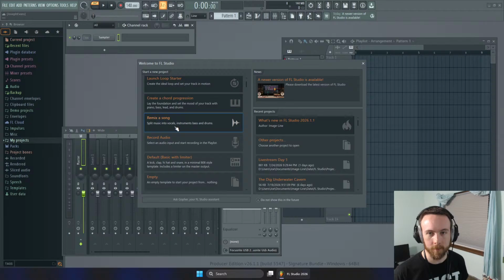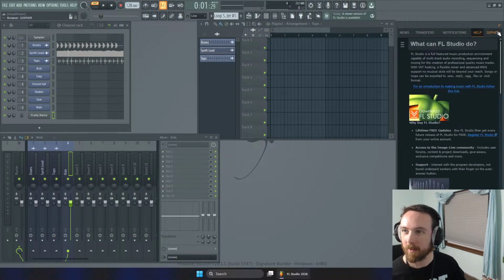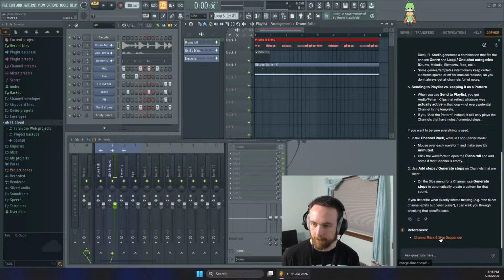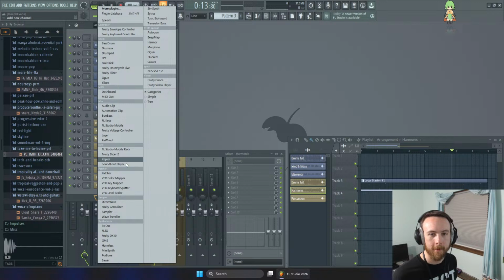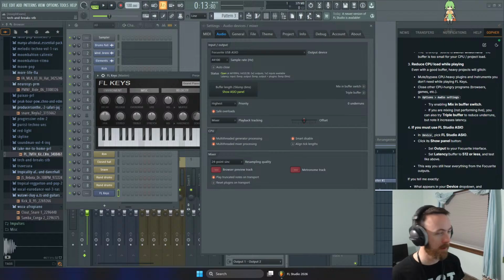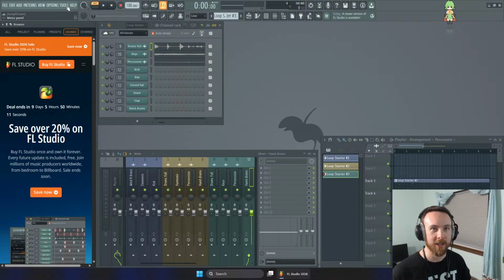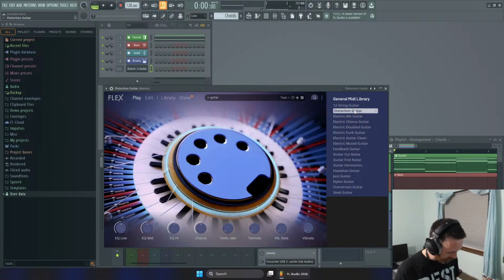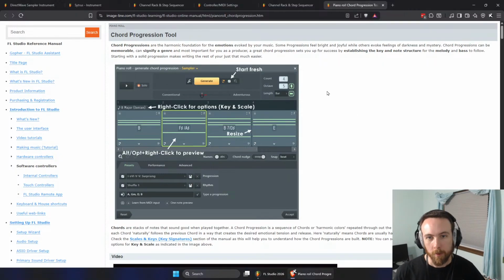Learning FL Studio - Day 2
Where I casually explore new features.